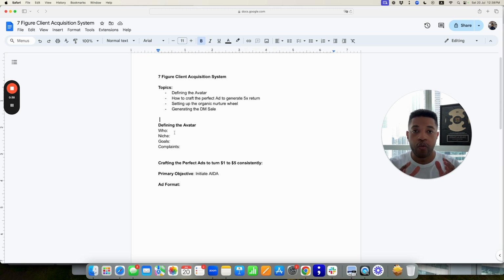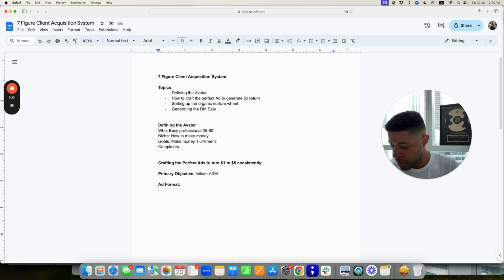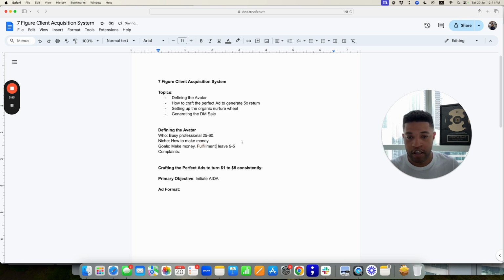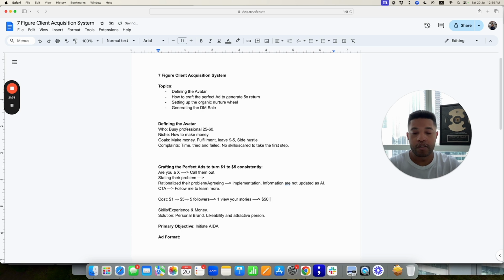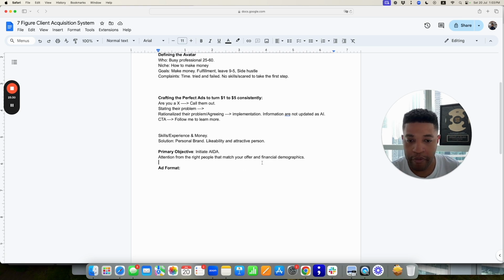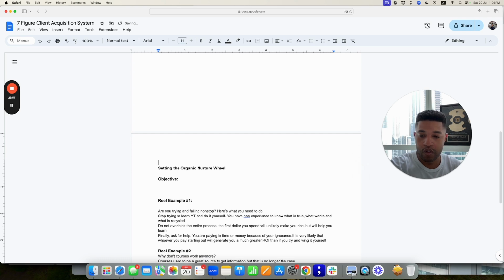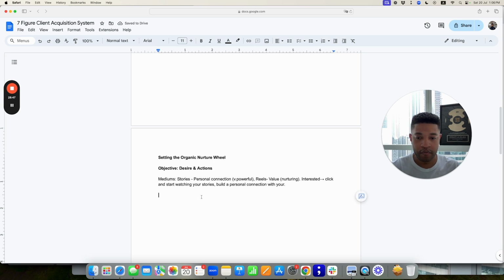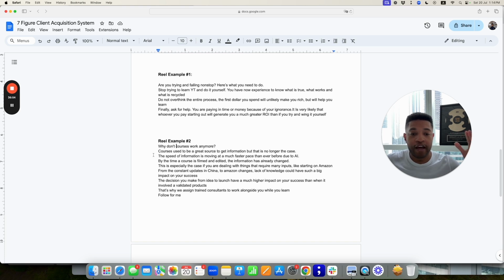My acquisition system that converts $1 followers into High Ticket Clients (in under 90 days)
This is what you should do if you have terrible engagement, $1000 and want to use instagram to make money with your agency or coaching in under 90 days.

Personal Brand
Online Course
Coaching business
Agency business